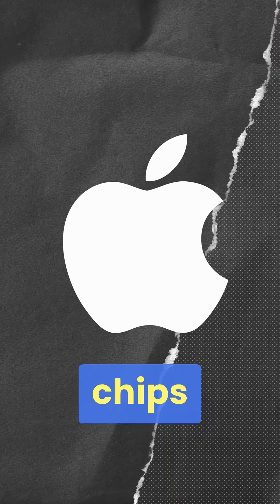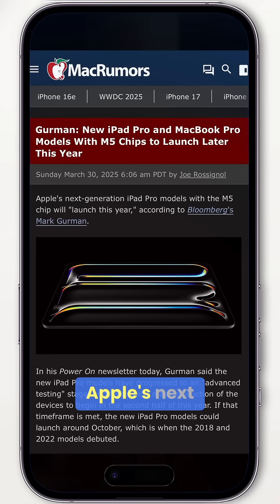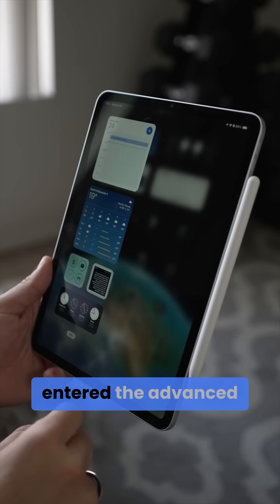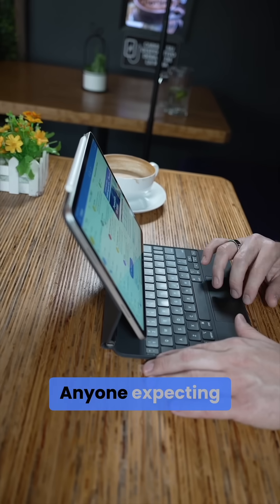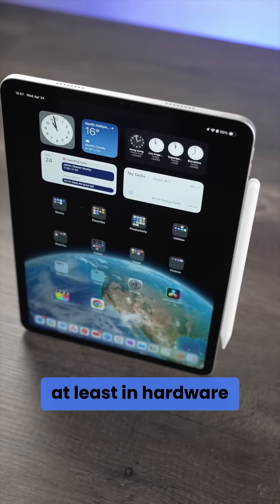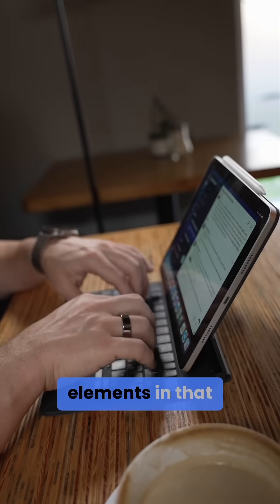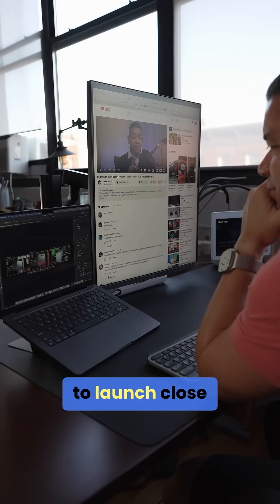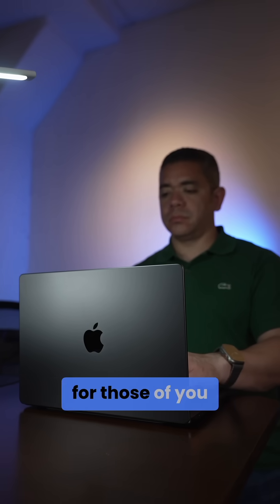M5 iPads and MacBooks Are Closer Than You Think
Apple seems to be working hard on its M5 iPads and MacBooks. Are you looking out for one?